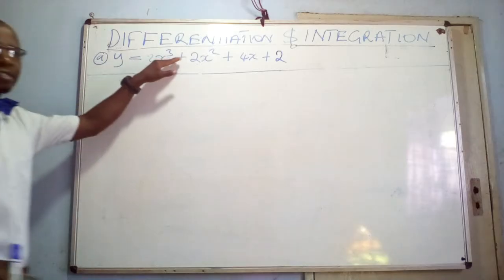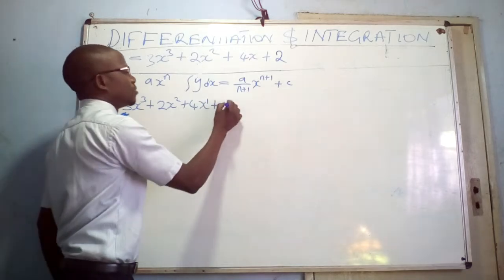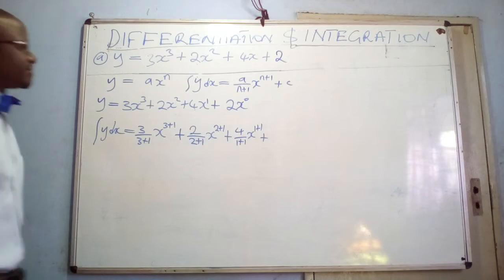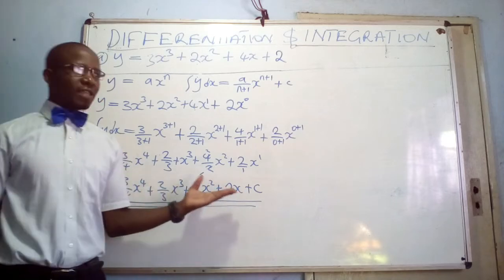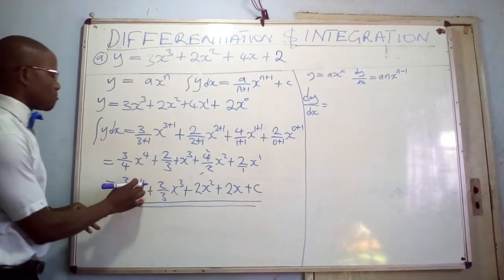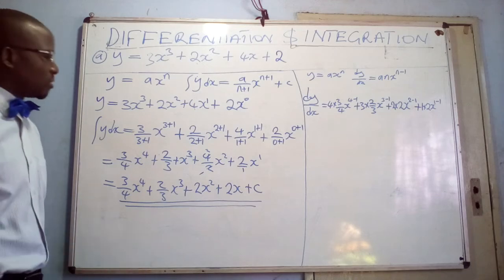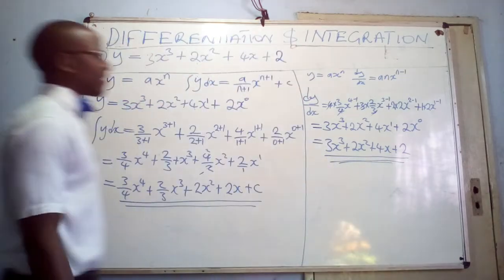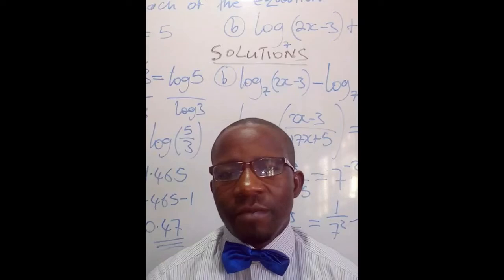INTEGRATION & DIFFERENTIATION RELATIONSHIP 2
At the end of the lesson, you should be able to:
1. Integrate a given function correctly.
2. Differentiate the integral to obtain the initial function.
3. Explain the relationship between integration and differentiation.